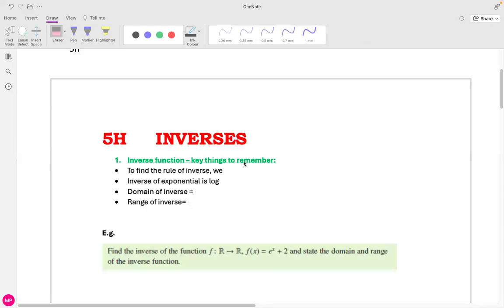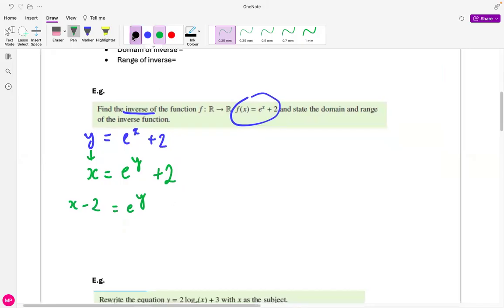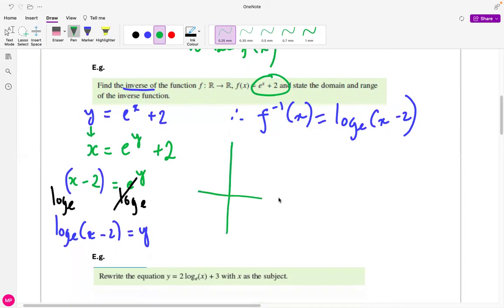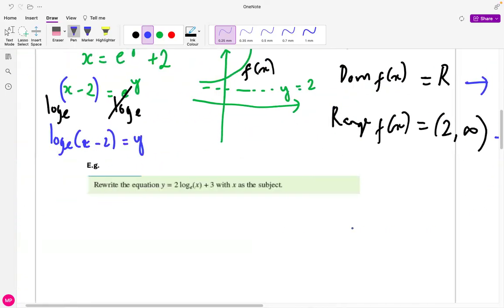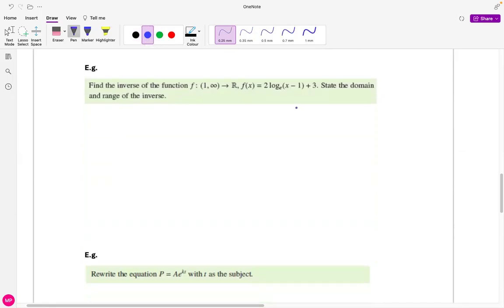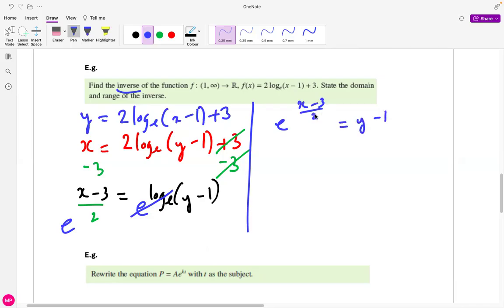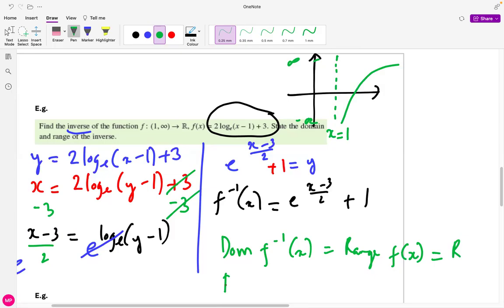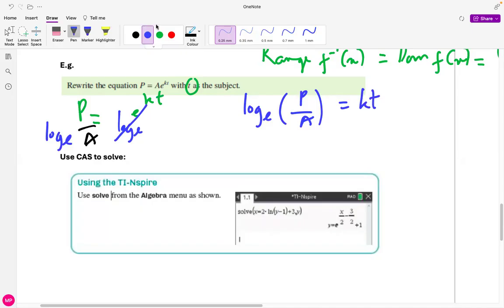Inverse functions of exponentials and logs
How to find the rule of the inverse of exponentials and logs
How to find domain and range of inverse function